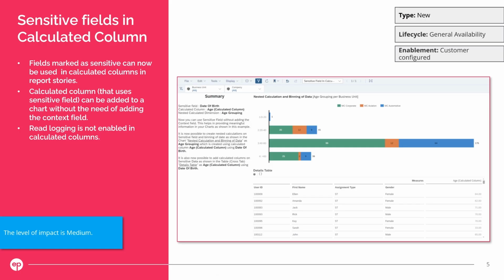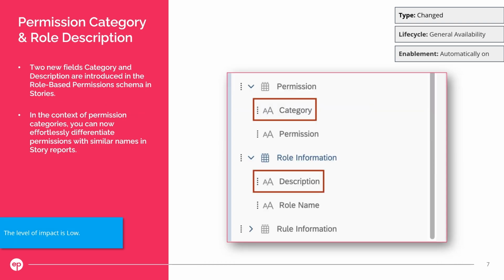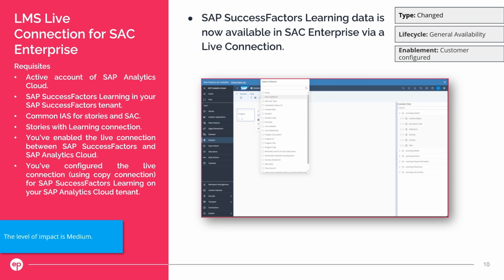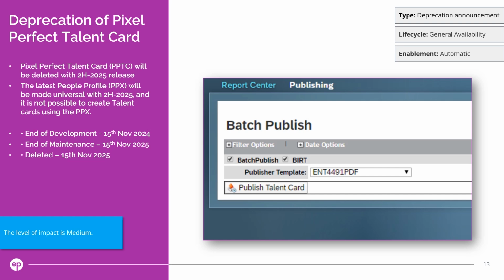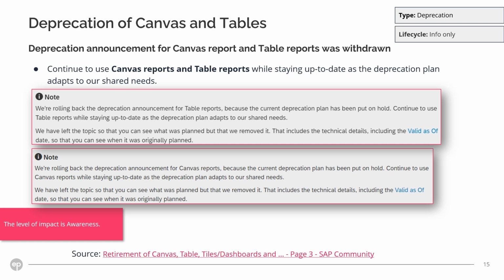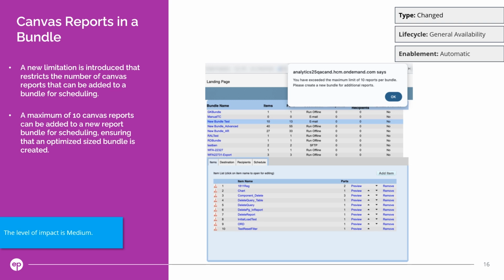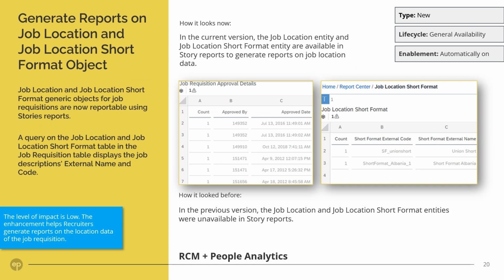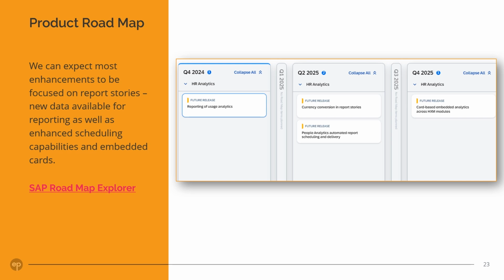SAP SF 2H 2024 WFA and Reporting